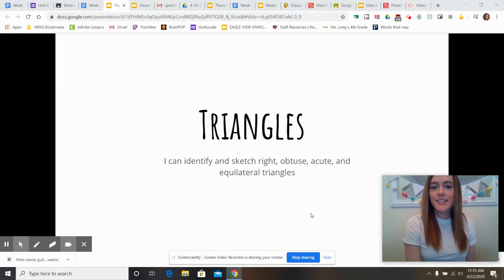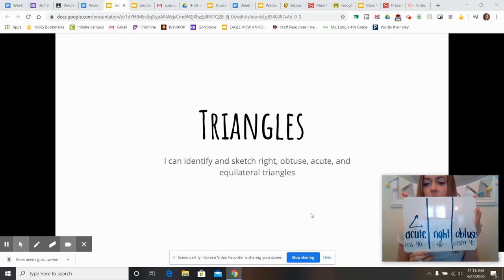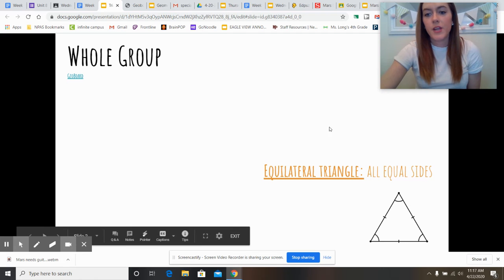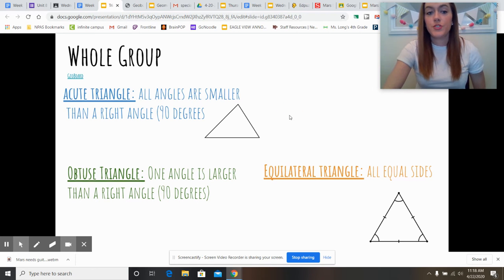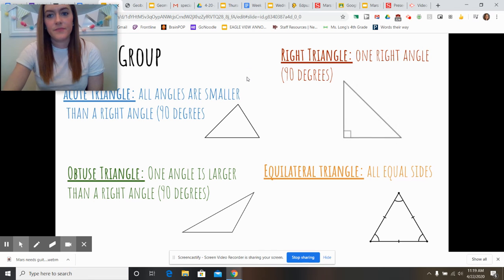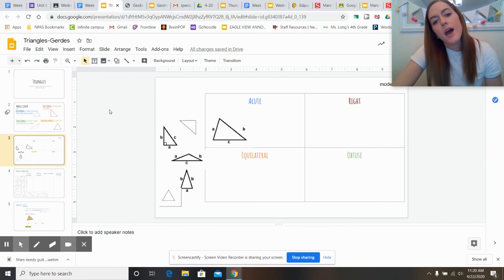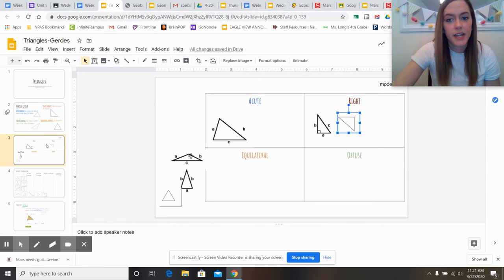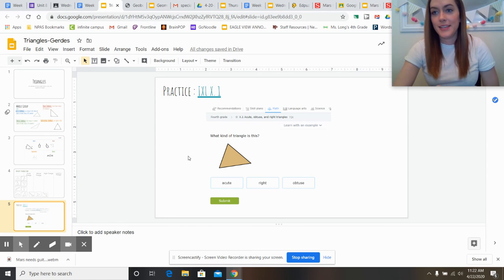Intro to Right Obtuse Acute Triangles